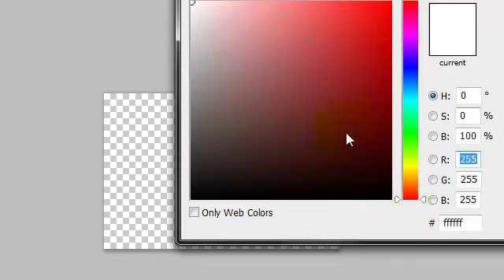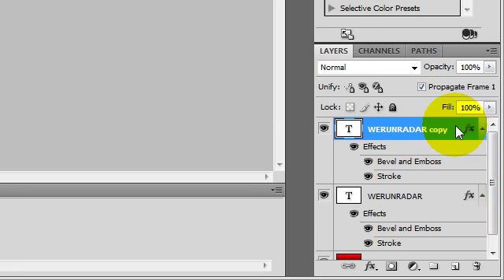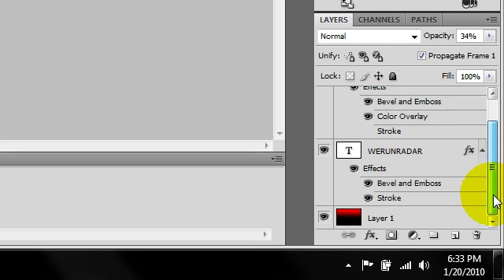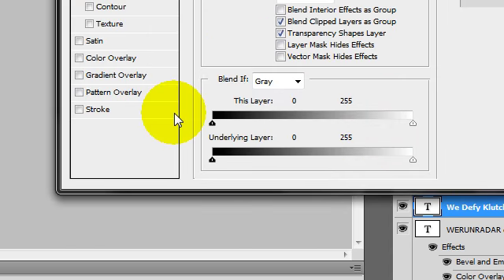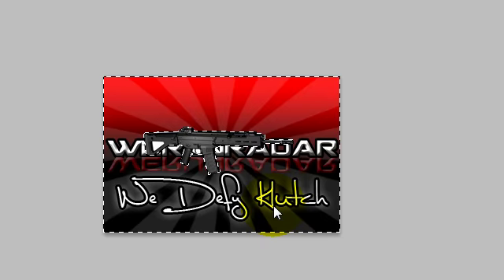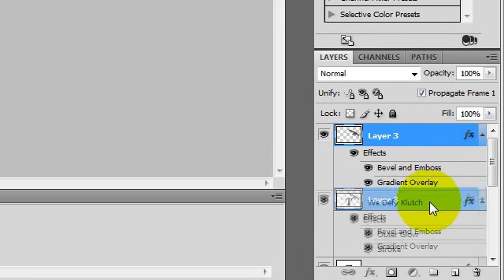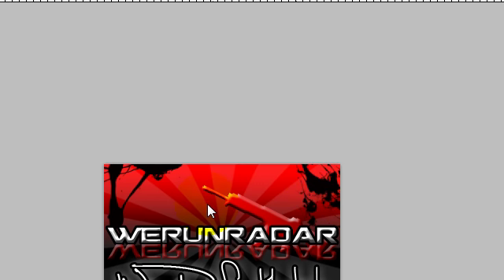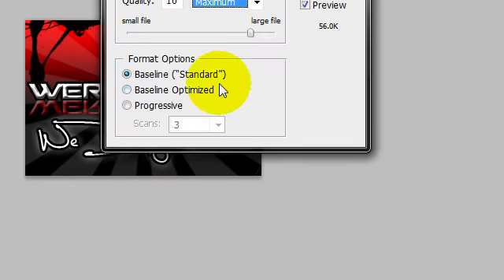How to make a Gamebattles Logo using Photoshop Cs4 HD